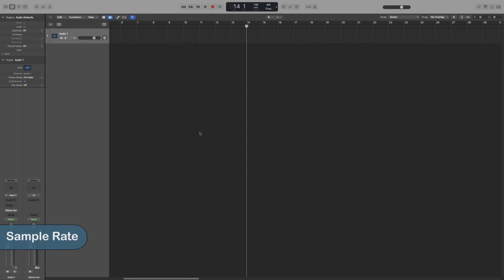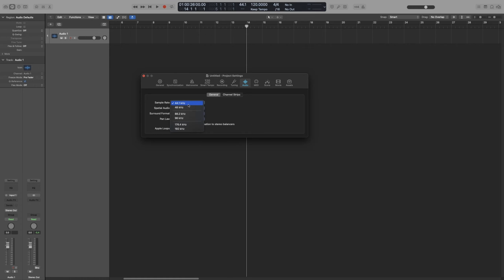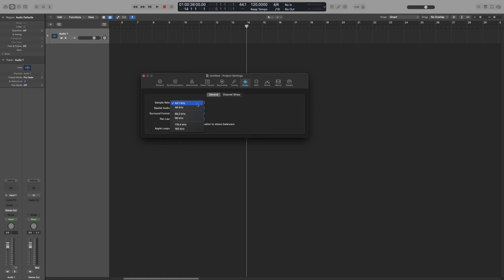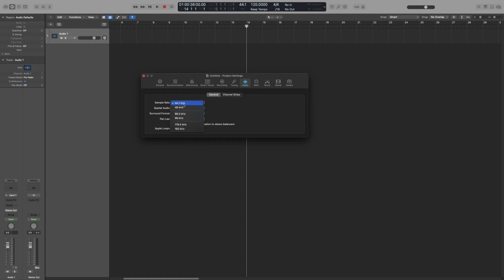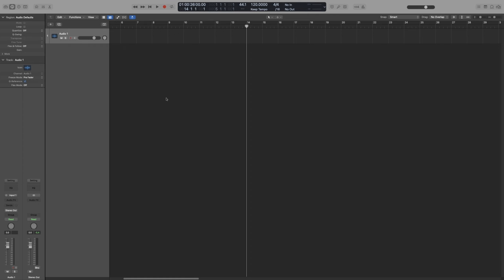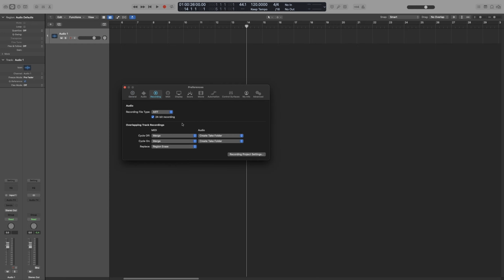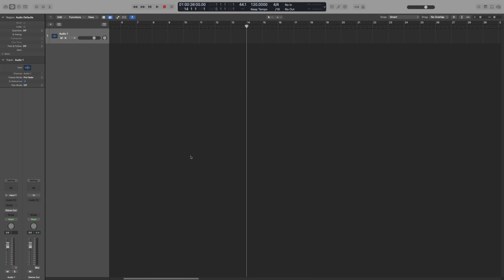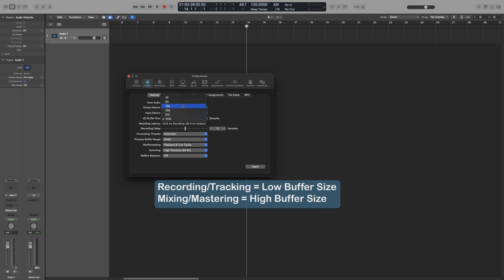Logic Pro Complete Tutorial - 18 Sample Rate, Bit Depth & Buffer Size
Absolutely everything you need to know before you start recording. These options will affect the quality of your recording so I cover everything in detail to make sure you get everything right. It might get a bit technical at times, but I make sure to break everything down.
If you are an advanced user, you can skip this section.

00:00 Intro
00:26 Sample Rate
06:56 Bit Depth
10:25 Buffer Size